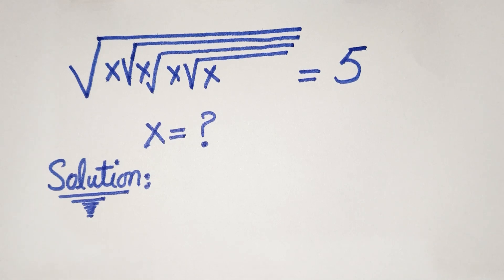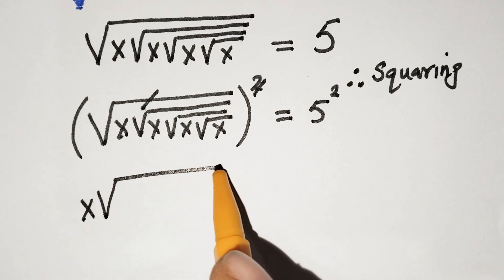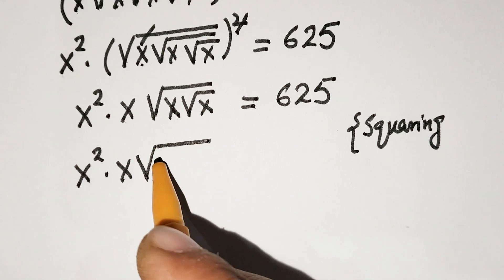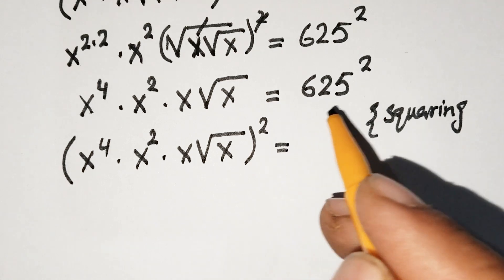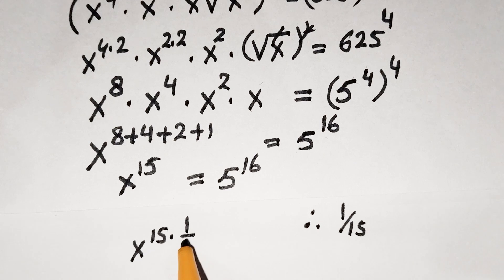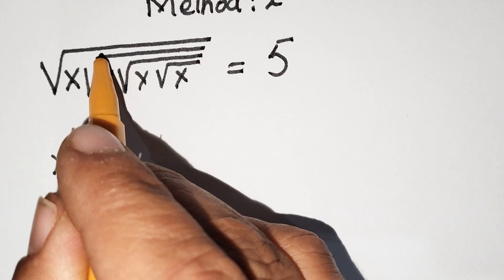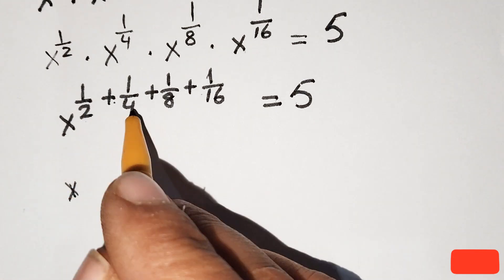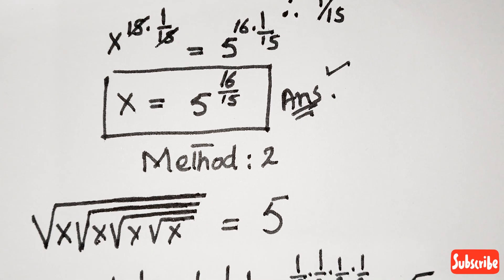Germany l can you solve this? l Radical Equation I Olympiad Mathematics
University entrance questions,Math Olympiad algebra,Simplification techniques,Germany Math Olympiad problems,Problem-solving strategies,Grade 8 and Grade 9 math concepts,Nice square root simplifications,Can you solve this?challenges from Japan,IMO for Class 7,Advanced math concepts,Math competition preparation,Waec math problems,Finding the value of X,Math Olympiad strategies for 2024,Math short tricks,Best YouTube channel for math tips,Olympiad math magic and tricks,Russian mathematics techniques,Thailand Junior Math Olympiad problems,Calculus and algebraic expressions, Amin Maths Club